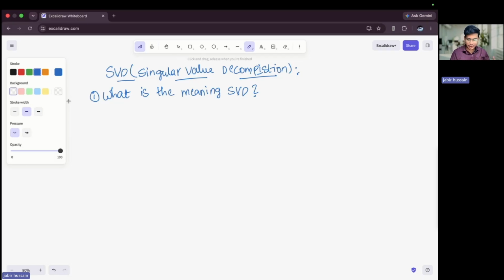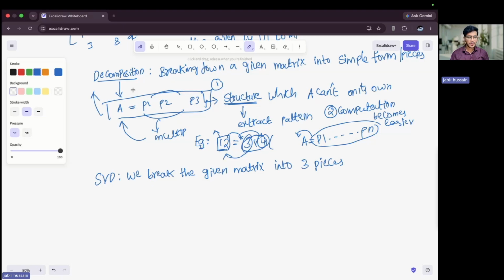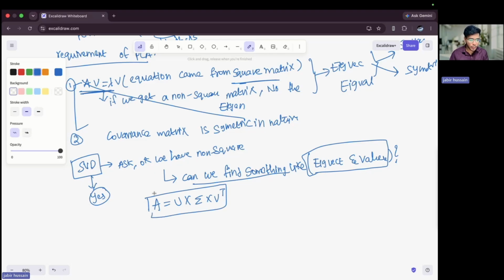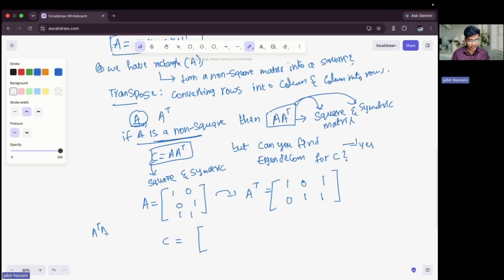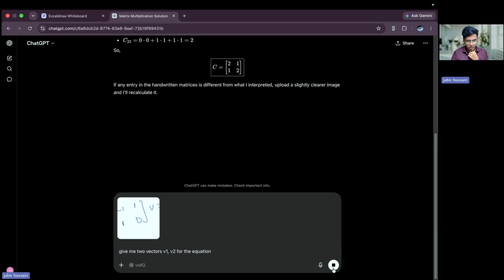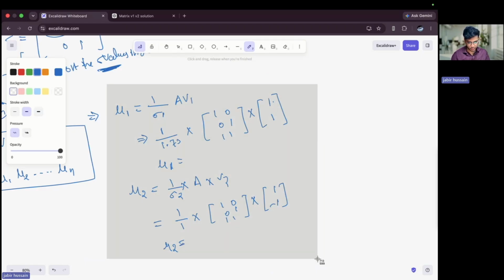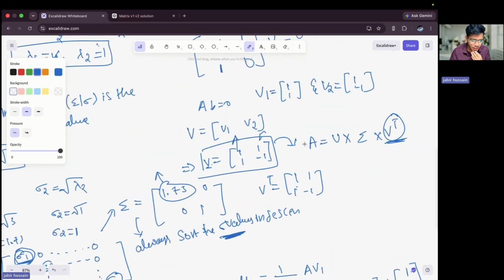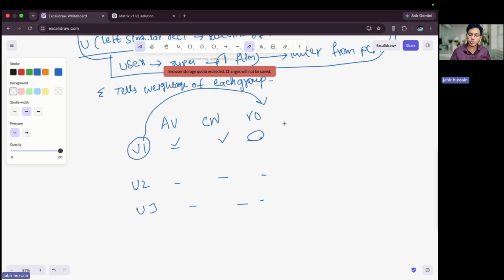SVD — The Matrix Trick Behind Netflix, Spotify, and Every AI Recommendation System | Lec 06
Singular Value Decomposition (SVD) breaks ANY matrix — square or not — into three simpler pieces: A = UΣVᵀ. It's the mathematical trick that powers Netflix and Spotify recommendations, image compression, and the internals of modern LLMs.

In this lecture (Linear Algebra Lec 06), I cover:
• Why eigendecomposition (and PCA) breaks down on non-square, real-world data
• How A·Aᵀ turns any rectangular matrix into a square, symmetric one you CAN decompose
• A full worked numerical example — solving for eigenvalues, singular values (Σ = √λ), V, and U by hand
• What U (left singular vectors), Σ (singular values), and Vᵀ (right singular vectors) each actually represent
• Why SVD crushes PCA on efficiency at scale — one 20,000×50,000 Netflix-style ratings matrix vs. two separate 50,000² and 20,000² covariance computations

This is Part 1 (theory). In the next lecture — Build Sunday Ep. 6 — we code SVD from scratch and build a real Netflix-style recommendation system.

📚 Prerequisite: this builds directly on Eigenvalues/Eigenvectors and PCA — links to those lectures in the playlist.

⏱ Timestamps:
0:00 Intro
2:34 Recap: Linear Algebra so far (vectors → eigenvectors → PCA)
3:32 Today's topic: Singular Value Decomposition
4:37 What is a Matrix? (Netflix ratings example)
8:10 What is Decomposition?
13:08 The SVD Formula: A = UΣVᵀ
15:24 Why PCA Breaks on Non-Square Matrices
20:17 The Question SVD Answers
22:11 Real-World Scale: 20,000 Users × 50,000 Movies
25:30 How to Compute SVD — Step 1: Transpose
27:39 A·Aᵀ → Square Symmetric Matrix
30:22 Worked Example: Finding the Eigenvalues of C
38:37 Solving for the Eigenvectors (V)
41:13 Step 2: Singular Values (Σ = √λ)
44:08 Why You Always Sort Σ in Descending Order
45:26 Step 3: Solving for U
50:12 Verifying A = UΣVᵀ
51:07 The 4 Core SVD Formulas (Recap)
53:08 What U, Σ, and Vᵀ Actually Mean
57:17 SVD vs PCA: The Efficiency Showdown
1:03:41 Recap & What's Next